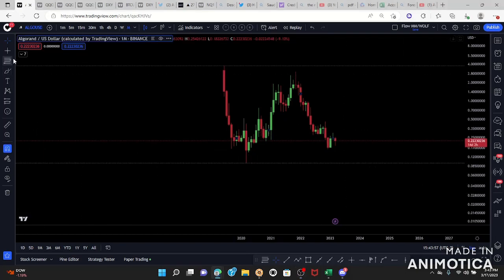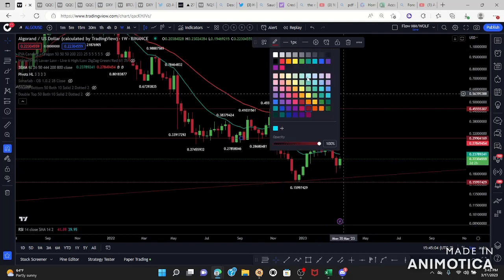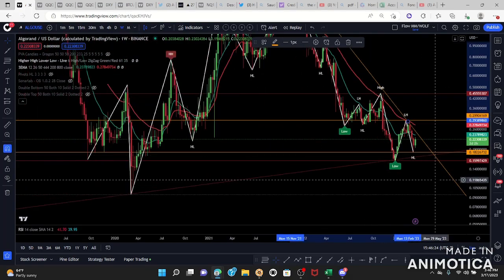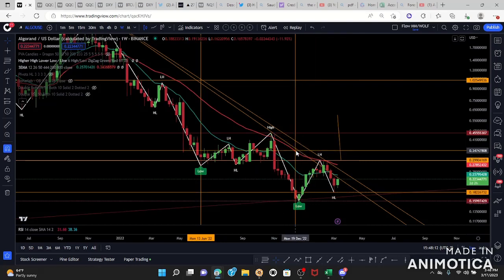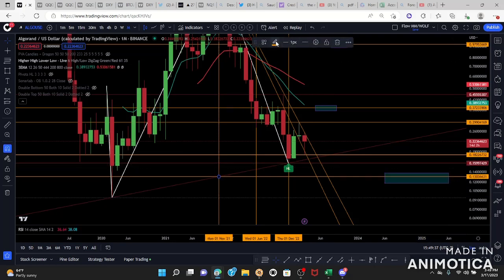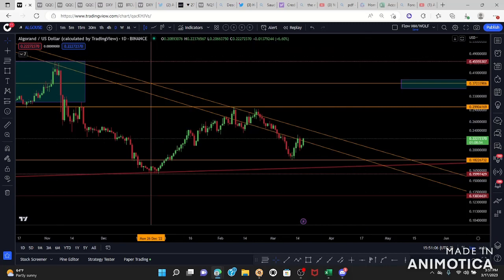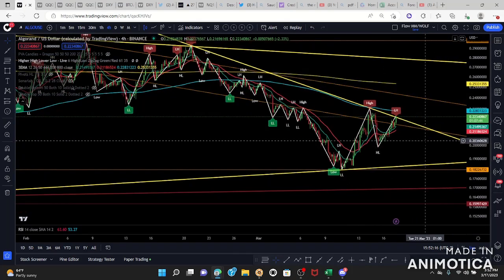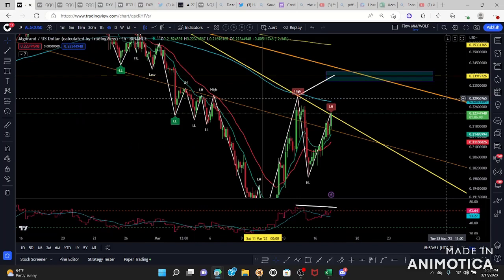From start to finish learn how to set your trades in Algo.